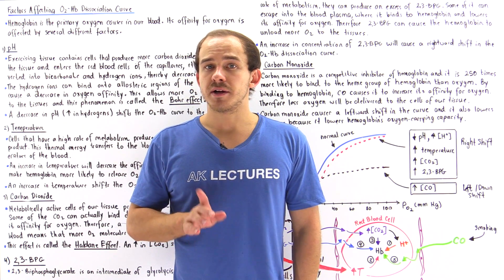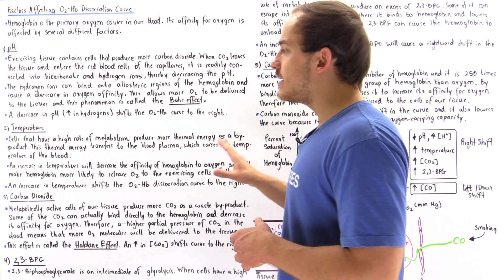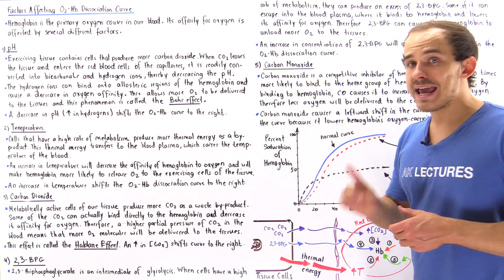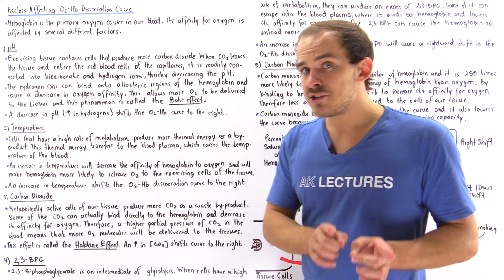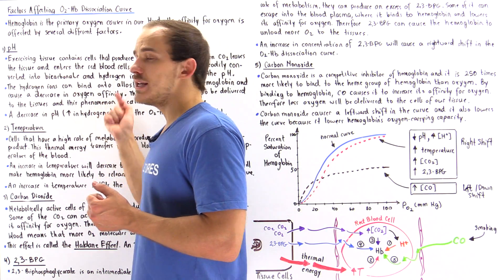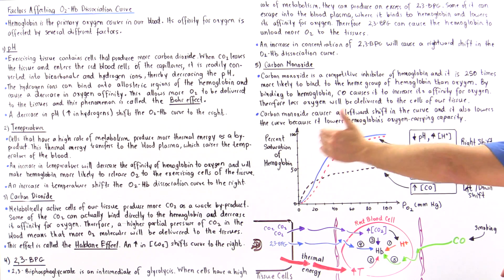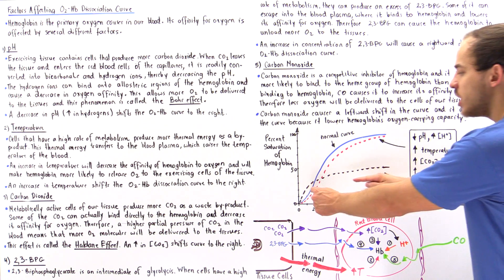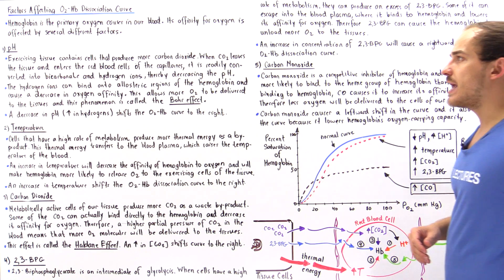Factors Affecting Hemoglobin Dissociation Curve